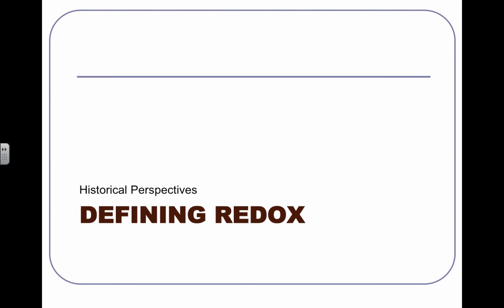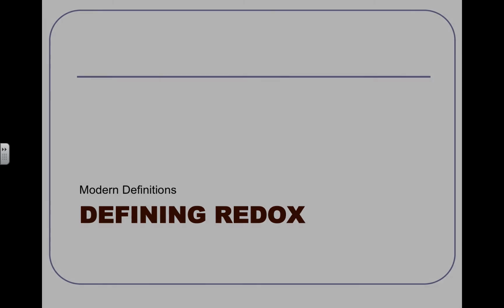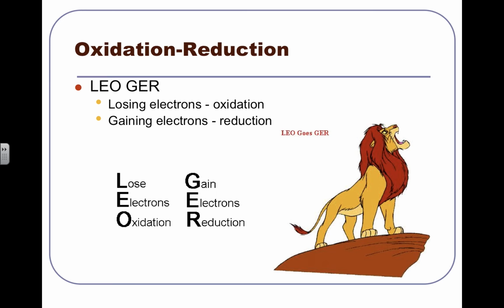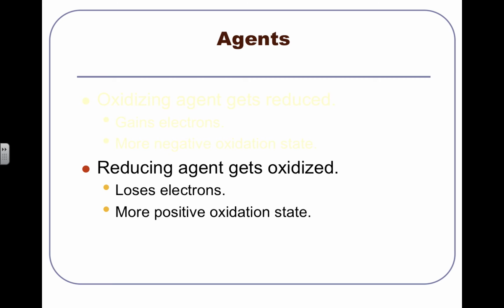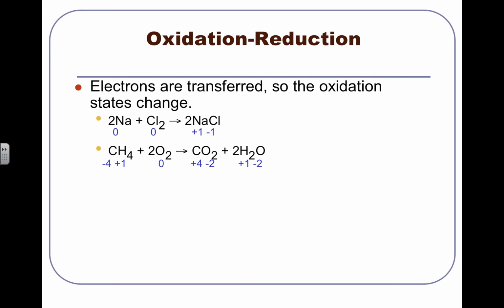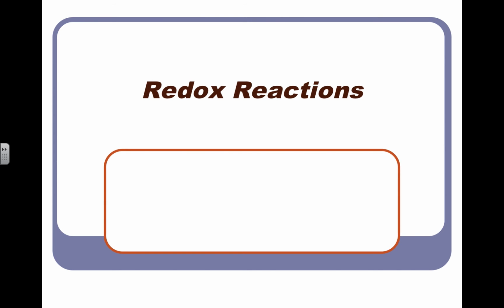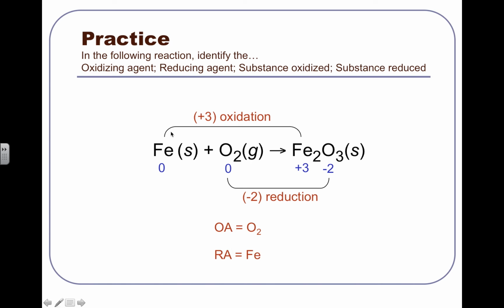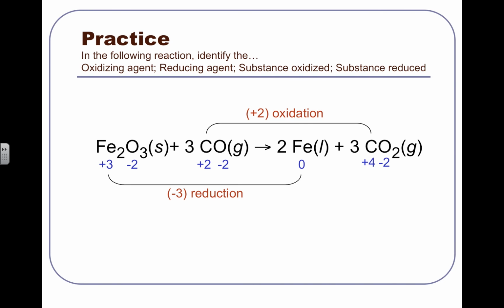SL 12.2 Identifying Oxidation & Reduction